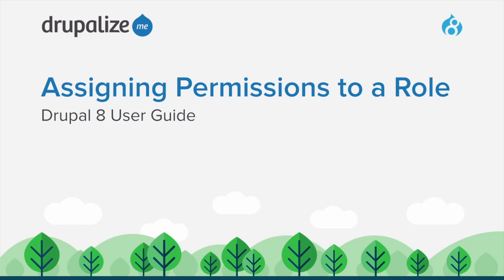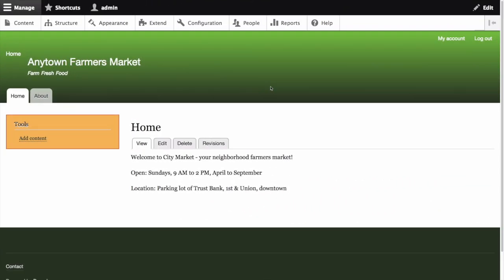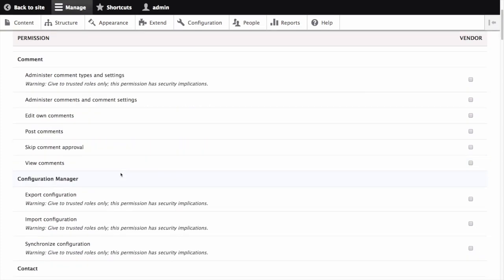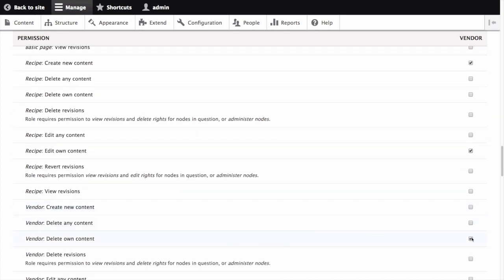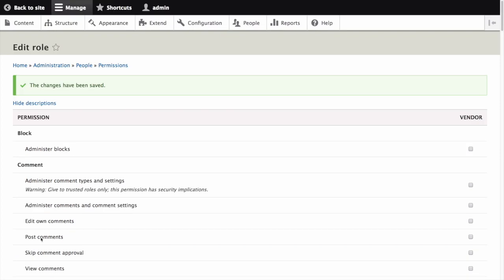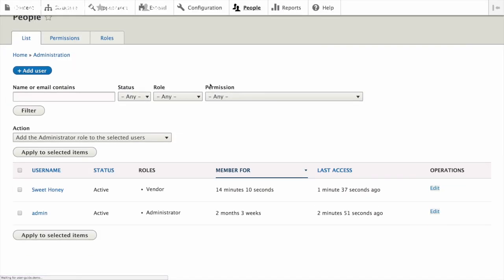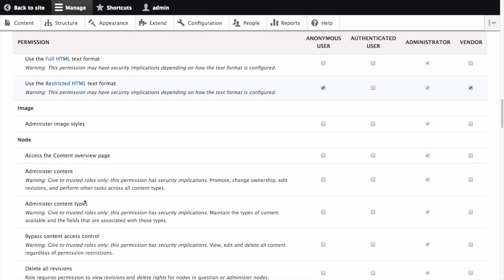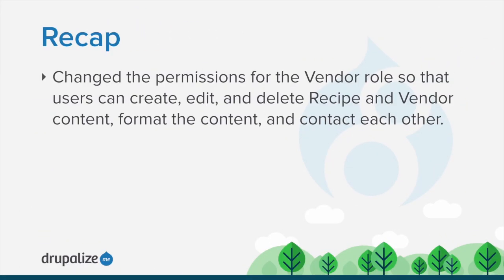Drupal 8 User Guide: 7.5. Assigning Permissions to a Role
Goal: Change the permissions for the Vendor role so that users can create, edit, and delete Recipe and Vendor content, format the content, and contact each other.

This work is a derivative of “Drupal 8 User Guide: 7.5. Assigning Permissions to a Role” written and edited by members of the Drupal open-source community and is licensed under the CC BY-SA 2.0 license by Drupalize.Me.